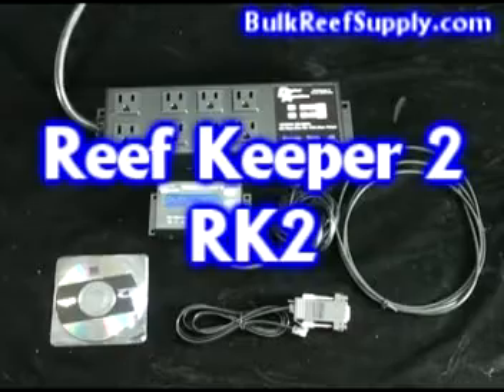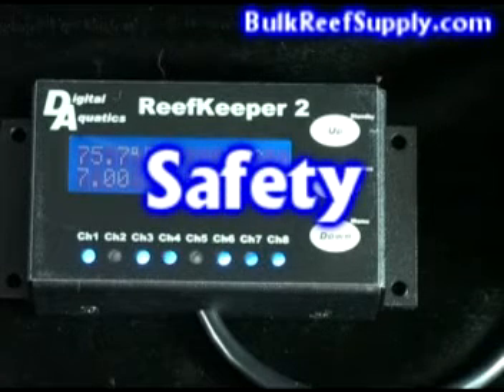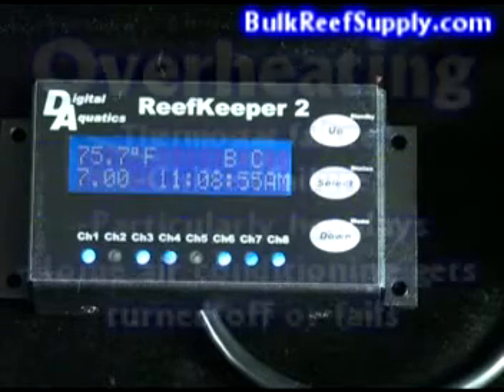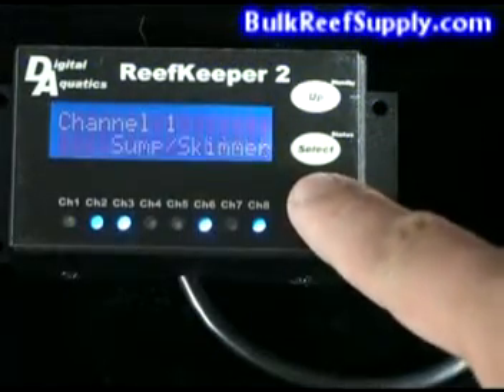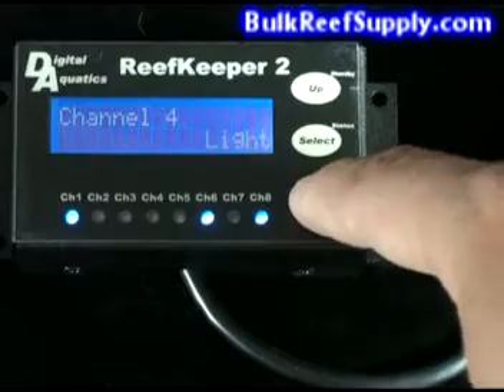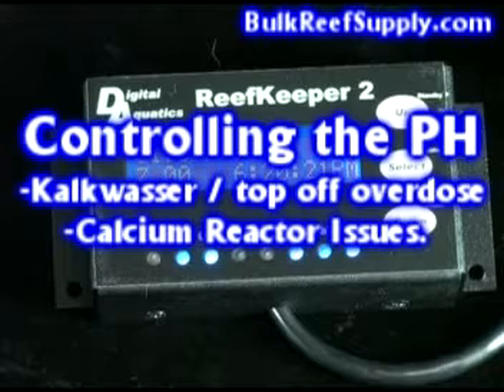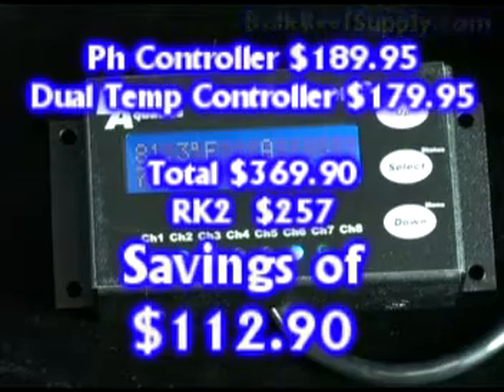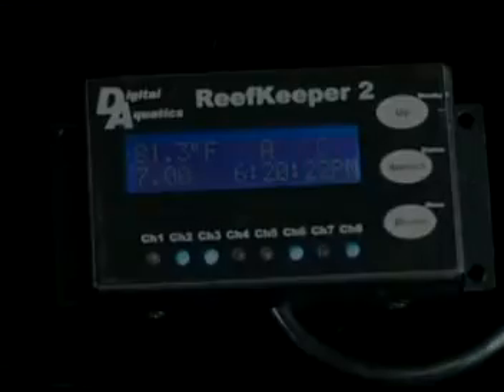Reef Keeper 2 Aquarium Controller Demonstration - Bulk Reef Supply BRS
--- Reef Keeper reefkeeper 2 BRS